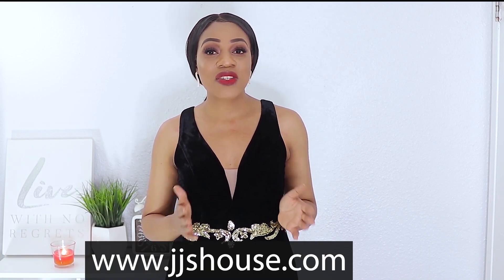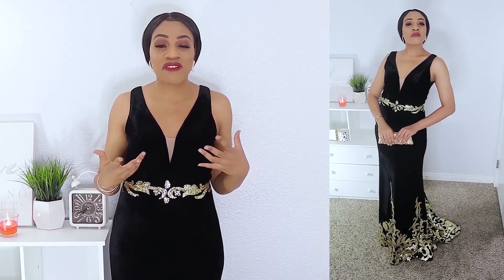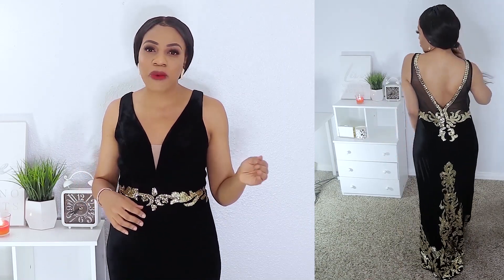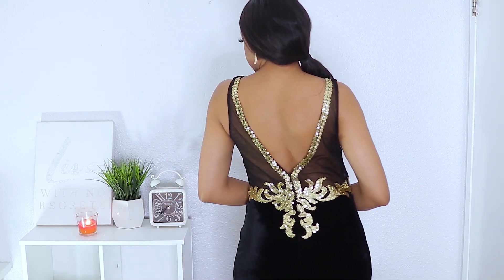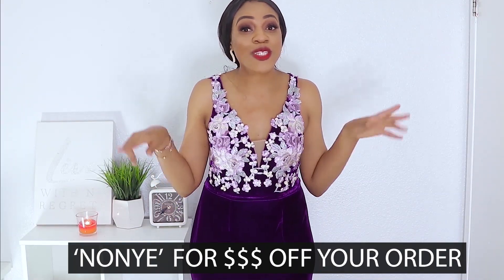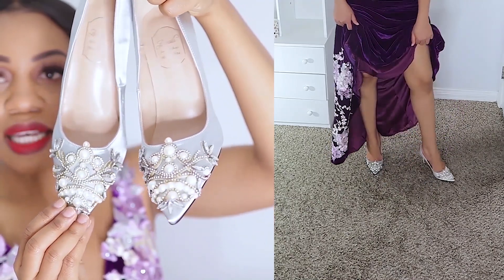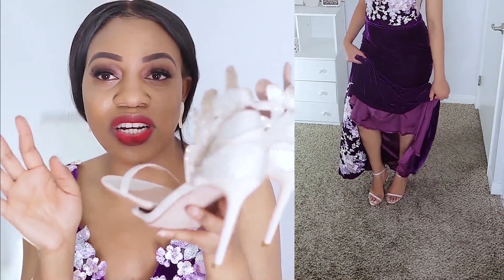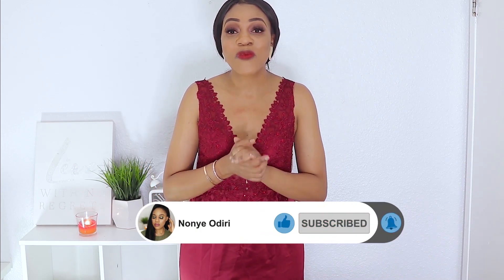FALL/WINTER DRESS HAUL FT JJS HOUSE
Hey loves, this is a fall/winter occasion wear outfit haul featuring JJ'S house. They are an online retailer that specialize in occassion wear fashion. They stock everthing from cocktail to bridal to weddings , accessories and shoes.

ITEMS FEATURED

Women's Leatherette Stiletto Heel Closed Toe Pumps With Buckle Imitation Pearl
Women's Satin Stiletto Heel Pumps Closed Toe With Rhinestone Imitation Pearl shoes